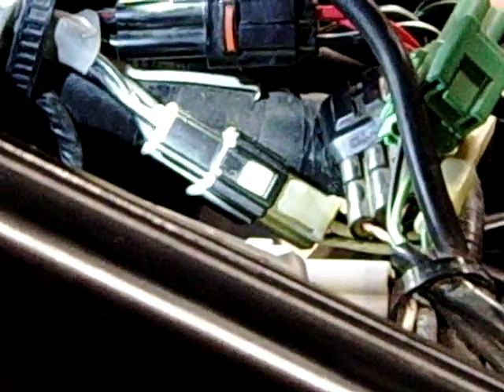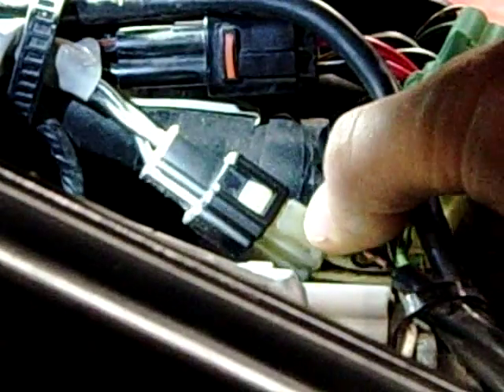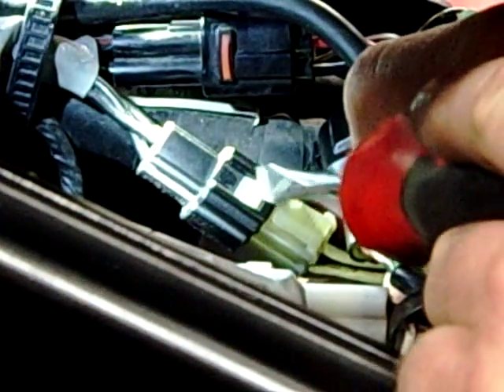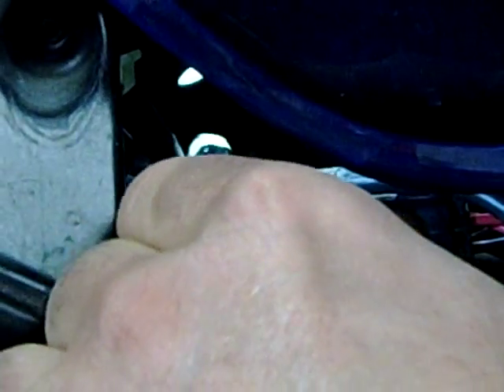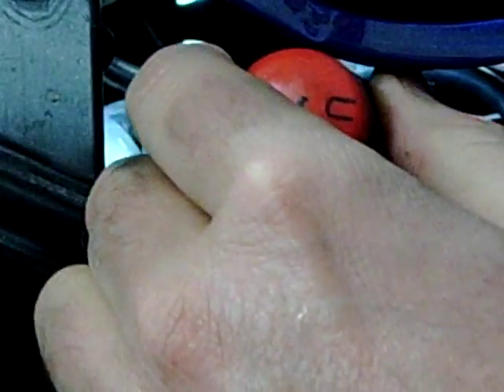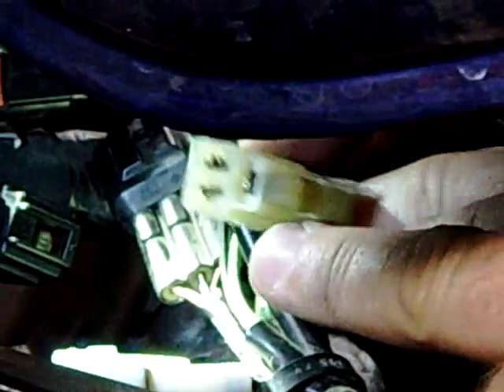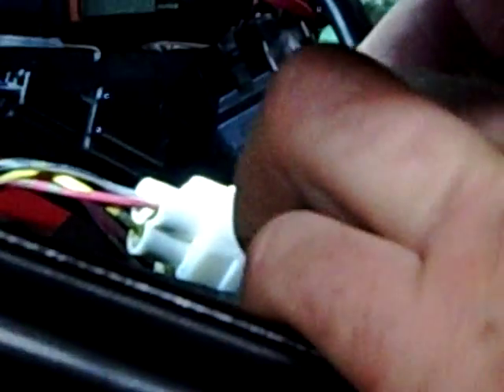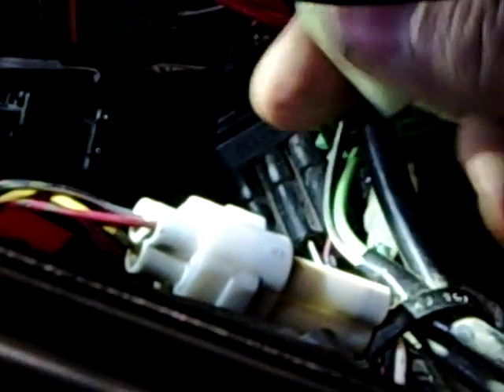How to properly unconnect a stator wire connector on a motorcycle or ATV model used- GSXR 1000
We are performing a 3-phase alternator/ stator AC and DC volt output test with a DVOM meter on a GSXR1000 motorcycle. This demonstration was filmed in the lab at Western Iowa Tech Community College Motorcycle and Powersports Technology Program.

It breaks our heart to announce this but the program lost funding and closed in 2019. Many great years there.
Please continue to follow Shane’s work at How 2 Wrench.

Ways to support or high five How 2 Wrench! Thank you in advance. YOU MOTIVATE US TO DO MORE!
2. Have you seen our "YouTube Trained Support Shirts?
3. Got an emergency and your head is about to explode from frustration or fear?